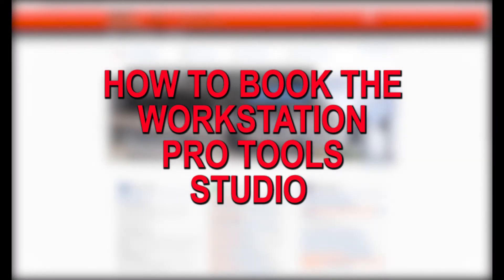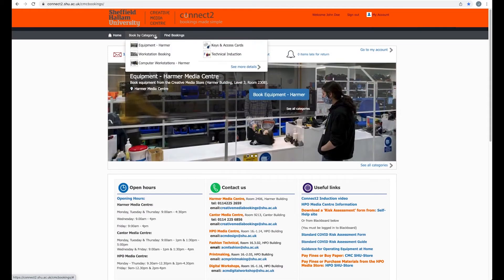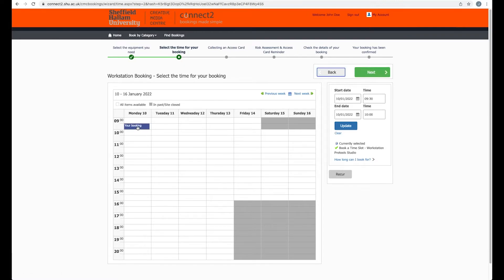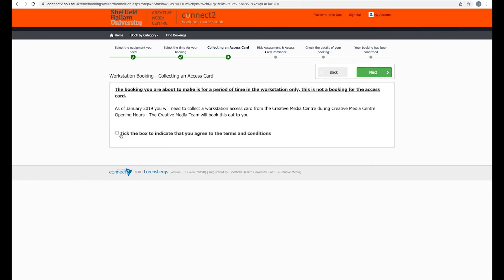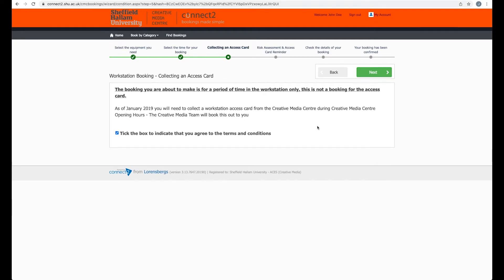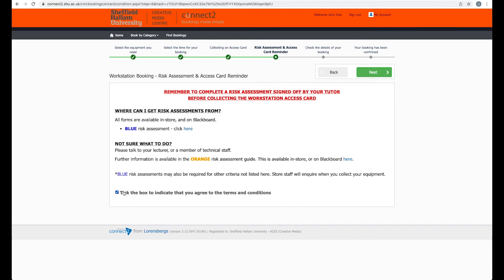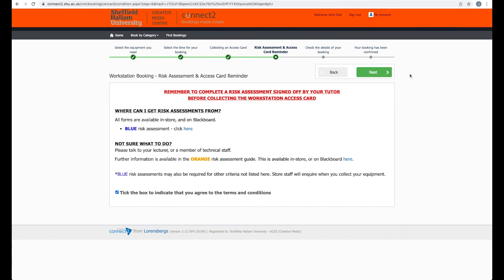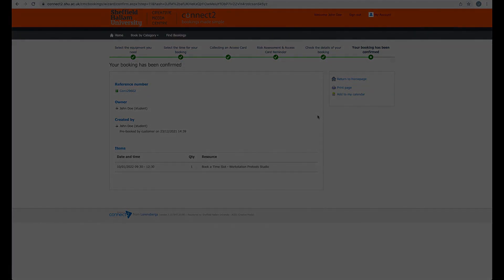Connect2: How to book the Workstation Pro tools studio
How to book the Workstation Pro tools studio using the Connect2 booking system.  For students at Sheffield Hallam University studying Film & TV Production.
Please note you must have completed an induction in order to book the studio.